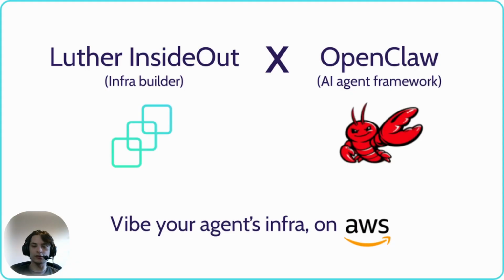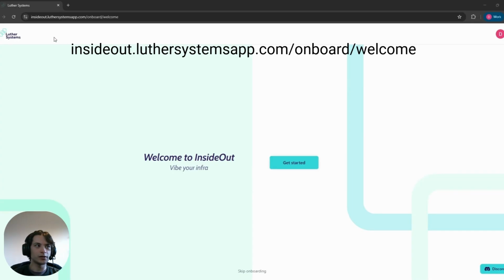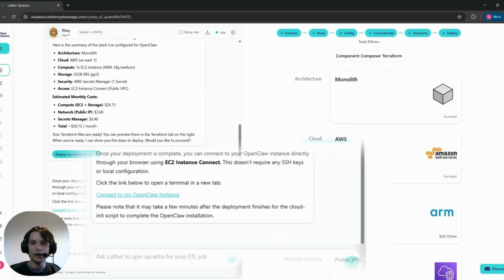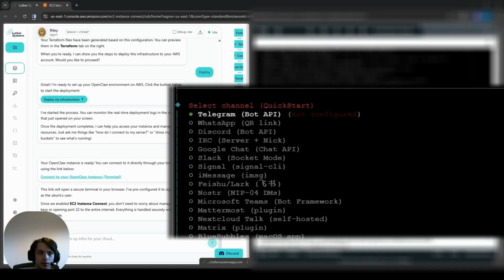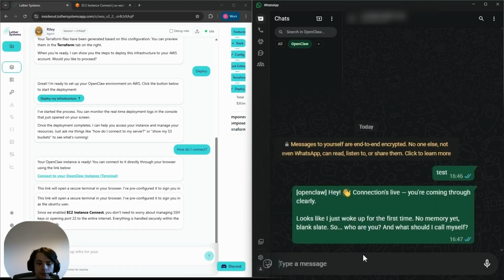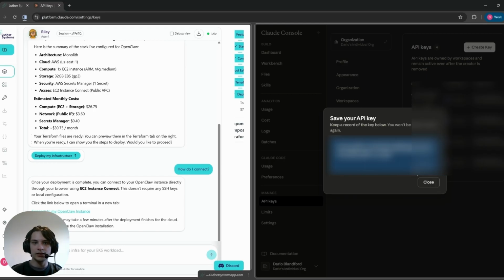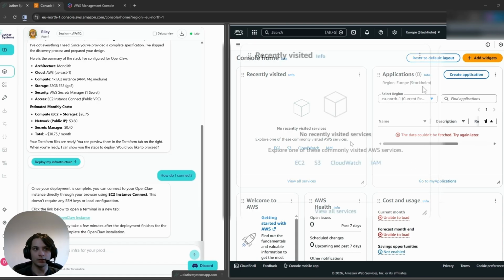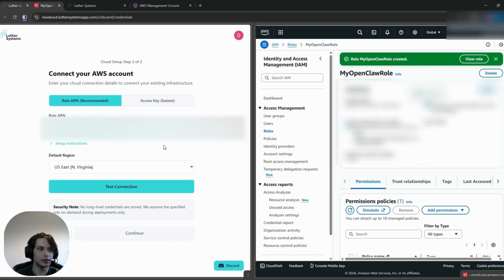Luther InsideOut: Deploy OpenClaw on AWS infra in just one prompt (Full Version)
Prompt:
I want to run OpenClaw (an open-source AI agent gateway) securely in the cloud instead of on my local machine. Set up a single EC2 instance on AWS (Ubuntu 24.04, t4g.medium, ARM) with a Monolith architecture.
Use this cloud-init script to install it on first boot — I'll access the instance via EC2 Instance Connect (browser-based terminal), so enable EC2 Instance Connect and do NOT open port 22 in customIngressPorts.
Public VPC with a public IP on the instance. us-east-1 region, 32GB disk, 1 server, Secrets Manager for 1 API key secret. No other resources or defaults! No logging or CloudWatch necessary,  to reduce costs. Do NOT suggest alternatives. Proceed directly to pricing and then generating the terraforms. Do NOT wait for any confirmations, just give me the button to deploy my infrastructure.